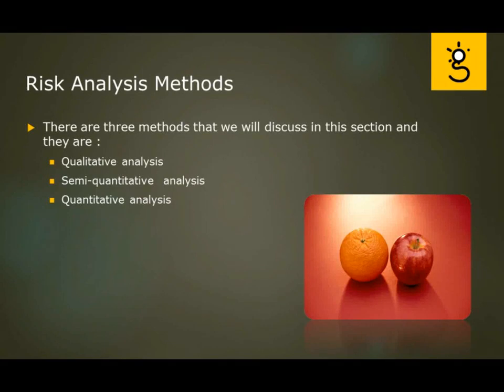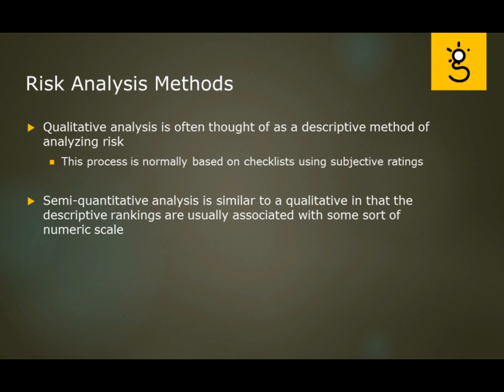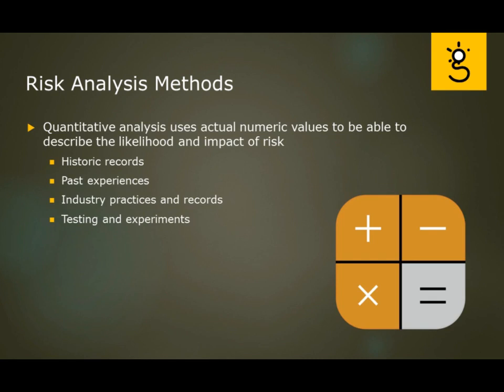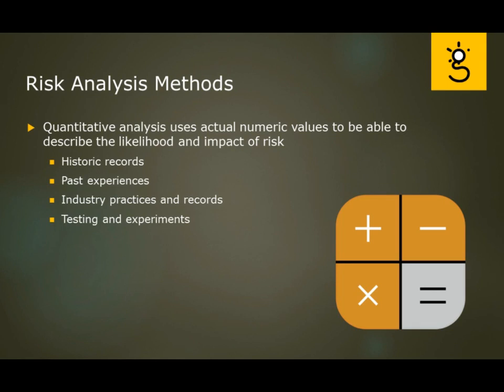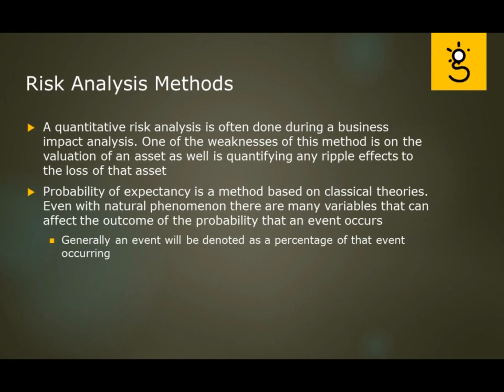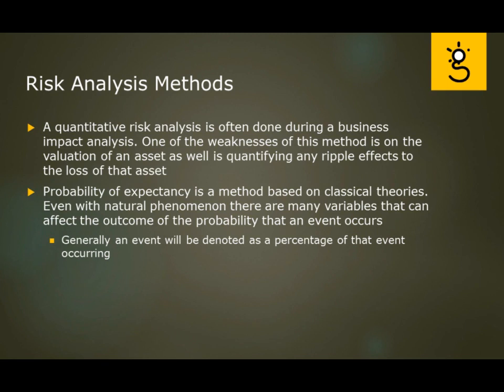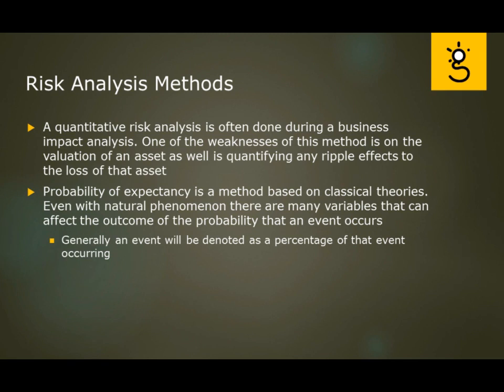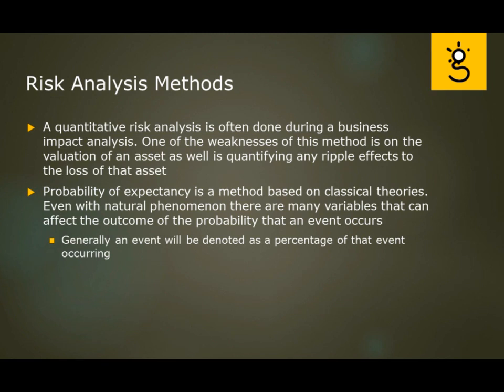16.Risk Analysis Methods